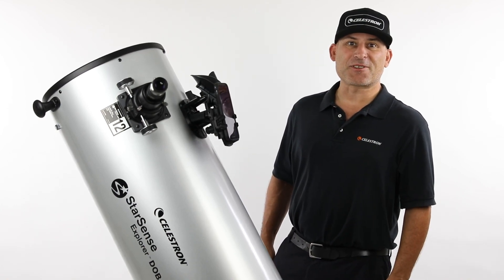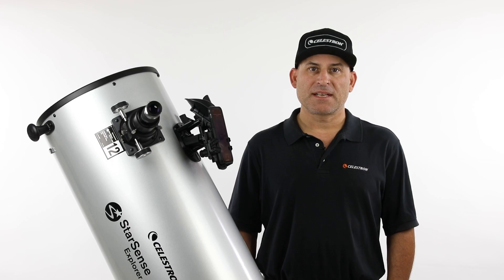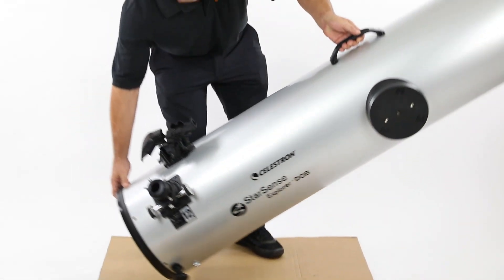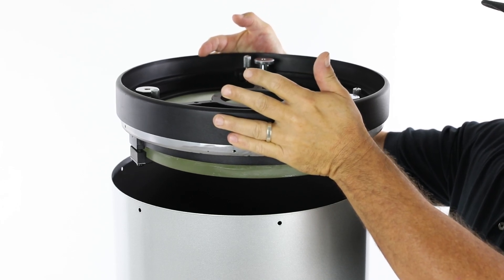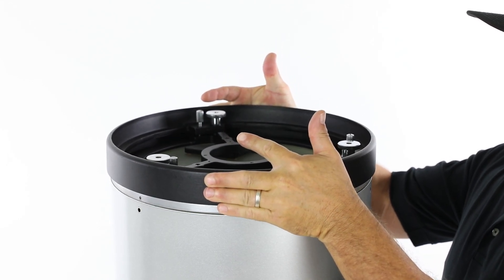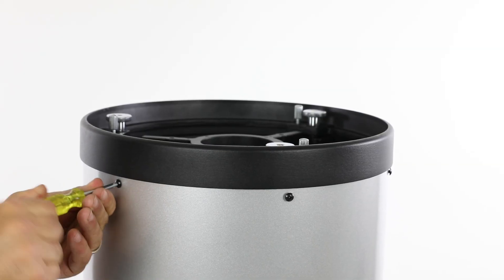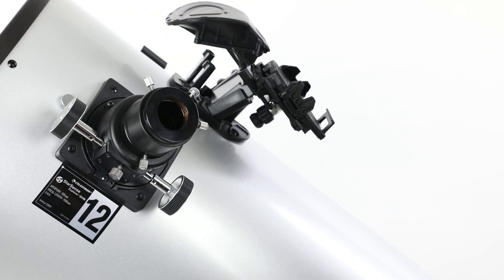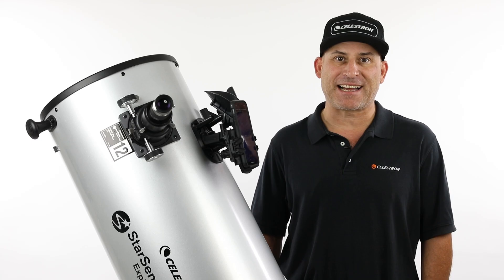How to Install the Primary Mirror Cell into the StarSense Explorer 12" Dobsonian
Discover the straightforward steps for mounting your StarSense Explorer 12” Dobsonian primary mirror cell into the optical tube assembly upon receiving your telescope. This primary mirror installation is a hassle-free, one-time operation, guided by Product Manager Eric Kopit for a seamless experience.